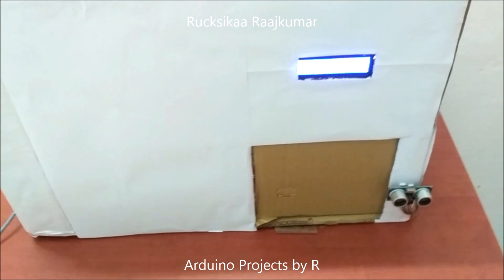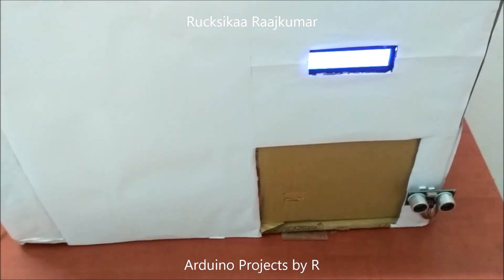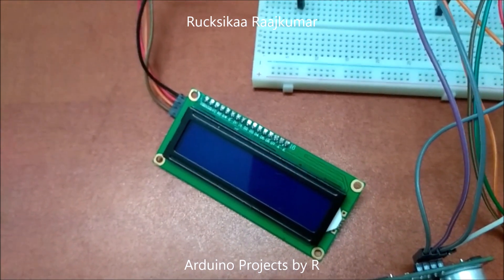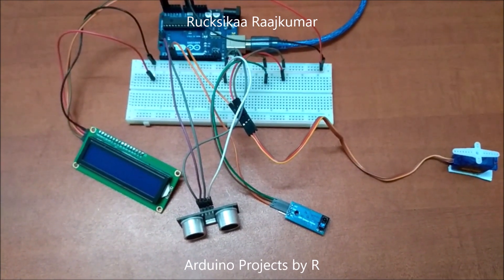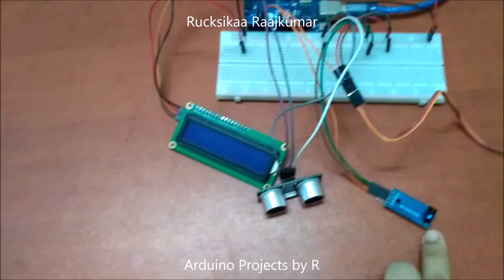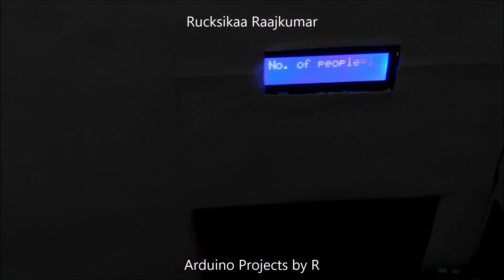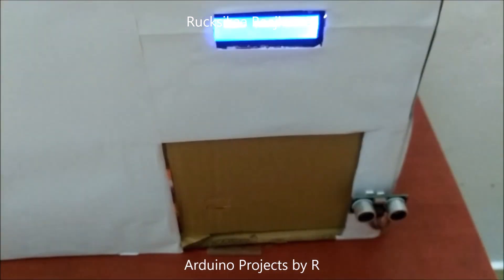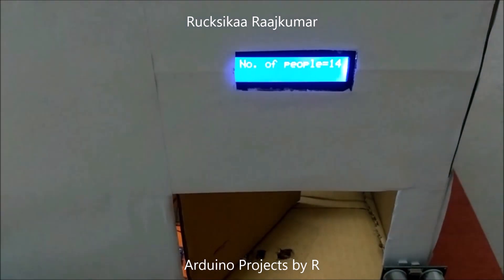Limit the crowd to prevent the spread of COVID-19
Hey everyone!
Today I am going to explain you about another interesting COVID-19 Arduino project. This is an automatic, effective and cheap method to limit the crowd in public places - such as shopping malls, supermarkets, offices, etc. - and public transport vehicles, such as buses and trains.